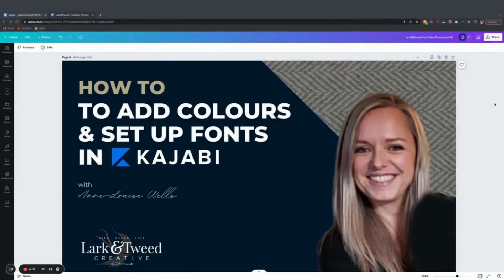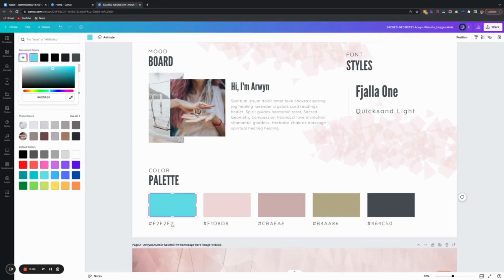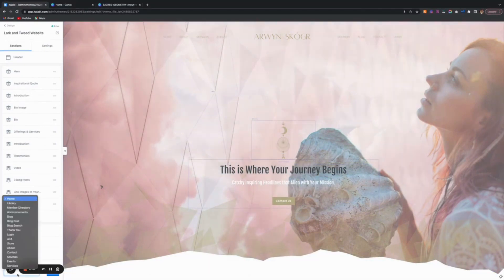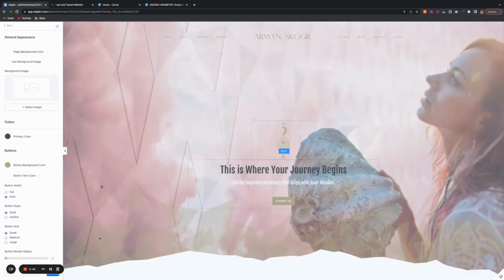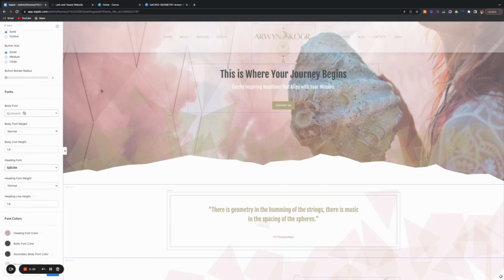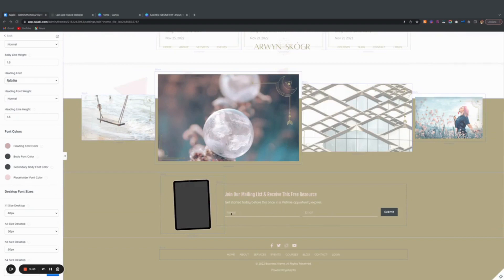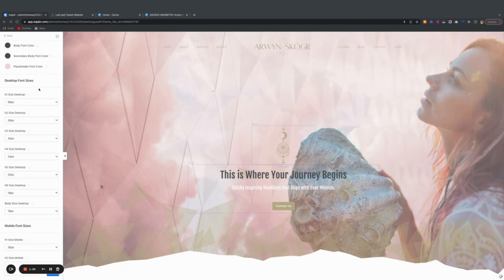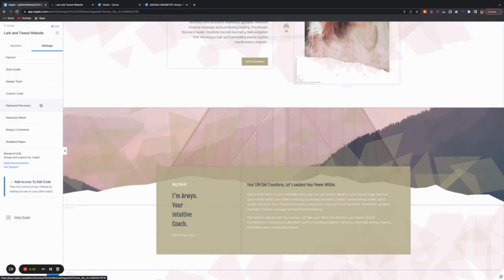How to add colours and Set up Fonts in Kajabi - Instructional Video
FYI - This video does not show how to upload custom fonts to Kajabi.

This video shows step by step how to add your colours to your Kajabi account and how to adjust your settings in the Kajabi Editor so that you can set up your favicon, colours and font sizes to any theme. This is for anyone who has purchased a theme from Lark and Tweed Creative or any other Website Theme Creator.

Follow me @lark-and-tweed-creative for more HOW TOs for both KAJABI & CANVA

Lark & Tweed Collections include full robust KAJABI Websites, Sales Pages, and Product Themes. Available for purchase.

Lark & Tweed Creative is dedicated in creating
Websites & Marketing Materials for Healers, Coaches, & Course Creators
within the Spiritual Community